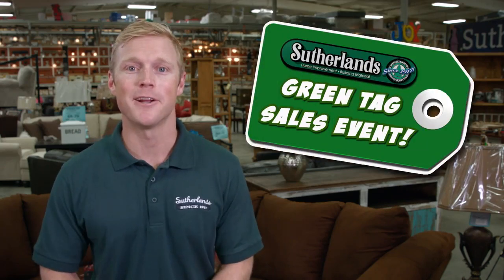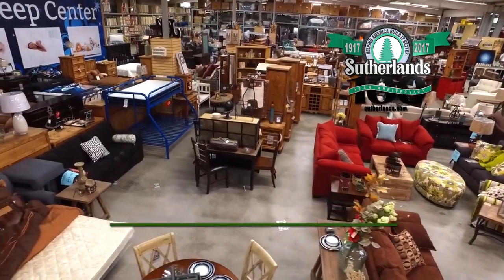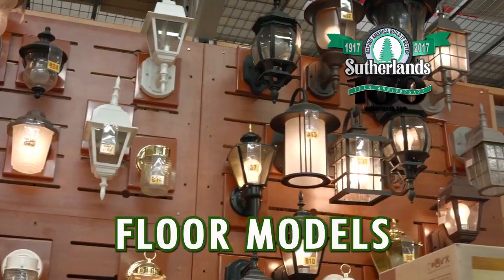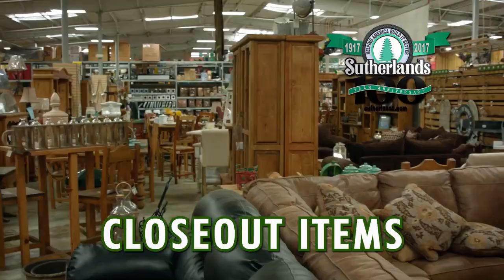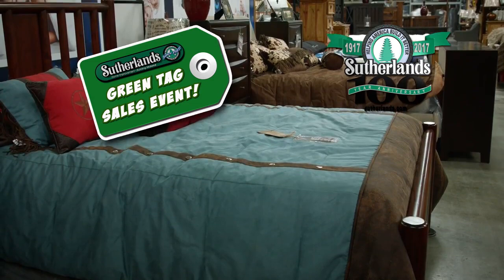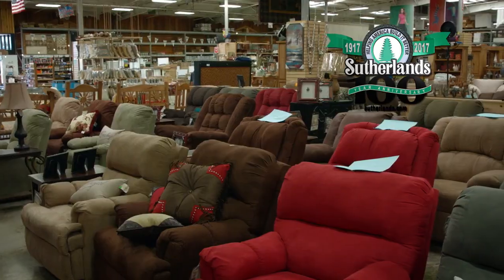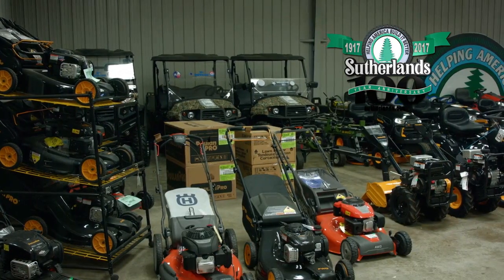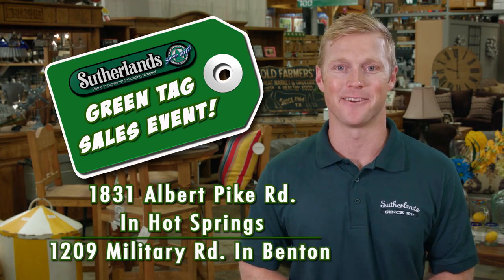Green Tag Sales Event AR 2017